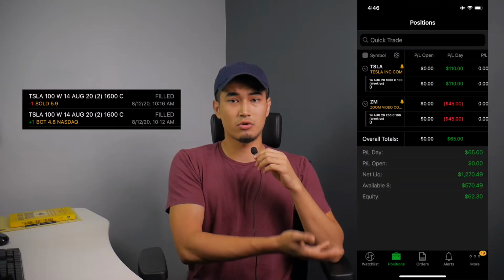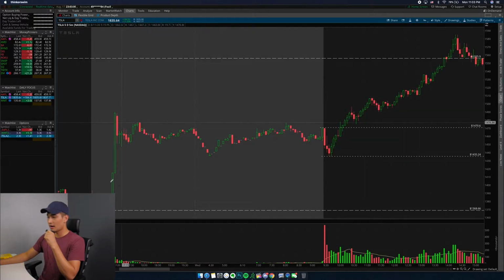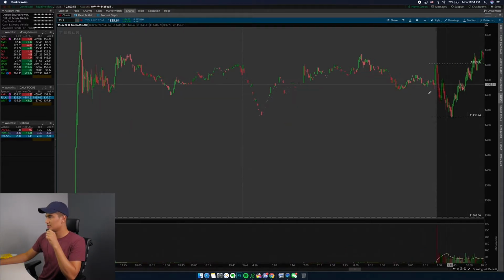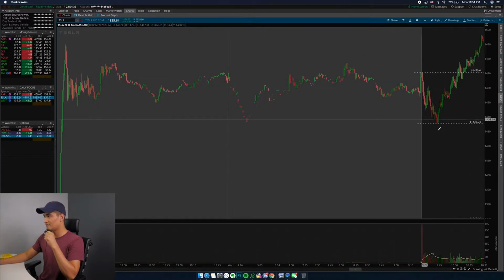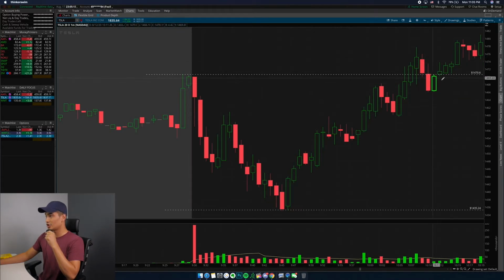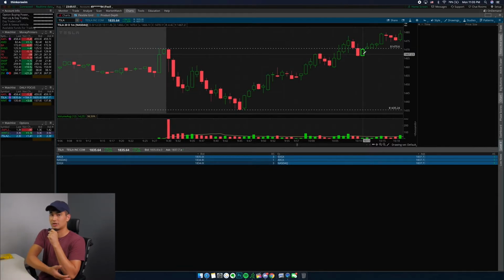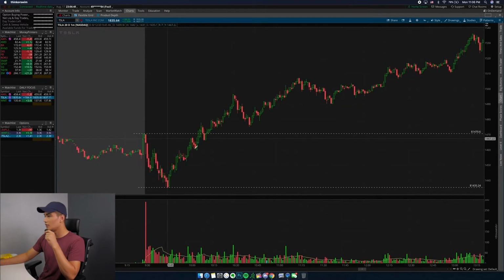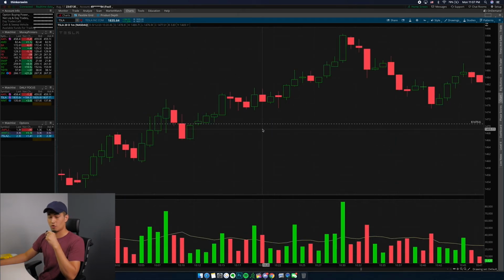How I made $110 in 4 minutes trading options?!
In this video, I'll break down of how I profited $110 from trading stock options of Tesla ($TSLA). I will go over my thought process behind this trade so hopefully you guys find it helpful. Enjoy!stock market trading

📚 My top 5 favorite books that you should check it out:
➡️ Think and Grow Rich
➡️ Rich Dad, Poor Dad
➡️ How To Win Friends & Influence People
➡️ 4 Hour Work Week

🎥 My Video Equipment

🛒 Check out my gear that I use to film my videos
✅ My Camera
✅ My Main Microphone
✅ My Small Microphone
✅ My Small Tripod
✅ My Big Tripod
✅ My Lighting Equipment